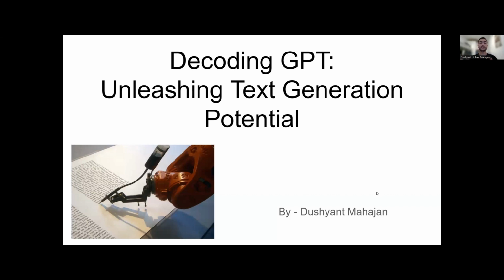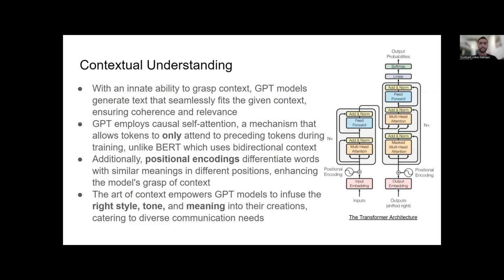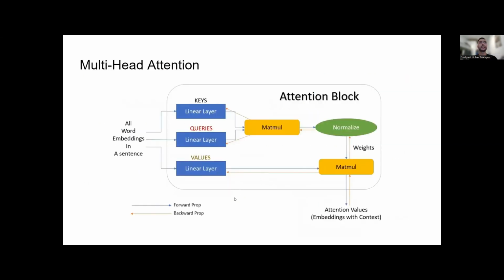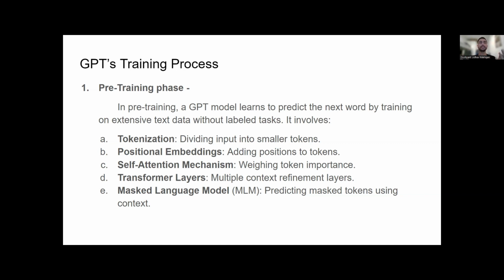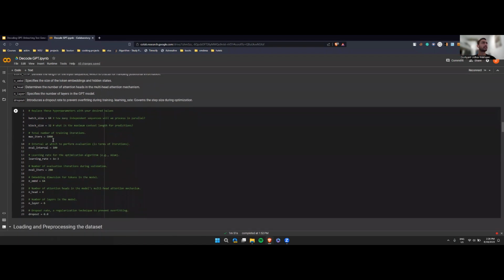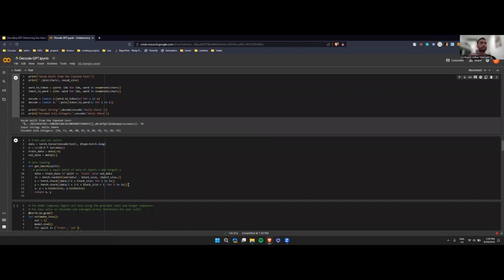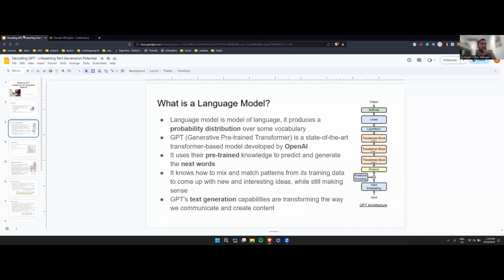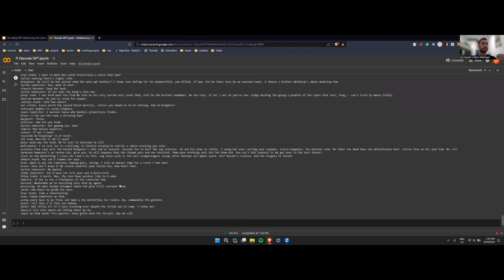Decoding GPT: Unleashing Text Generation Potential